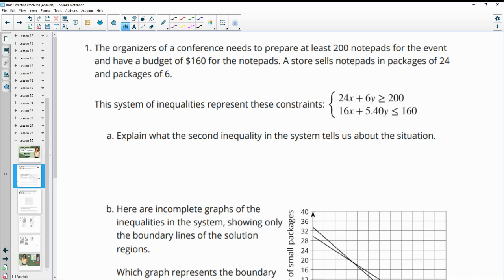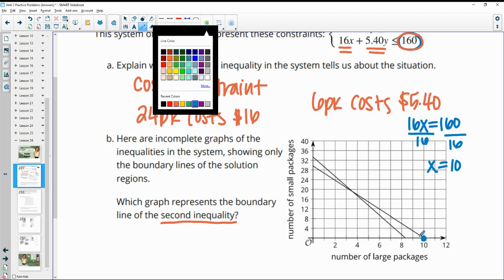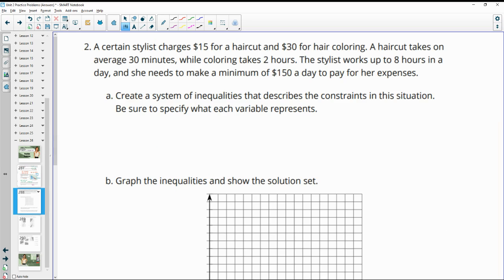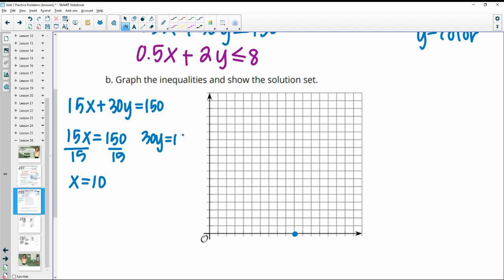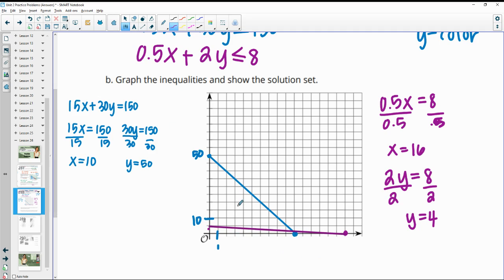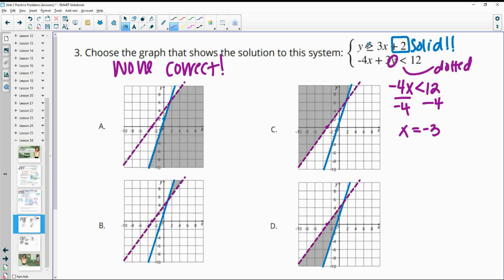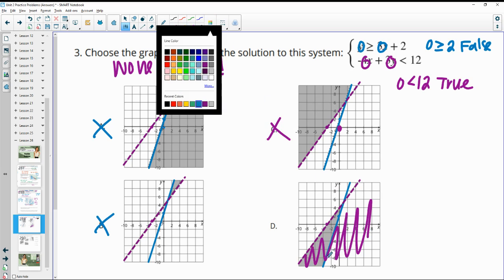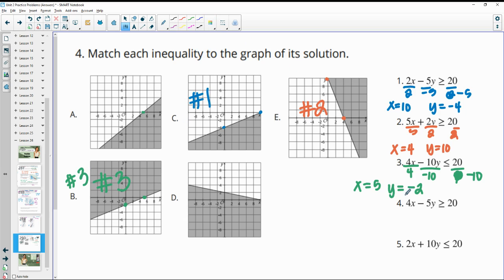Unit 2 Lesson 26 Practice Problems IM® Algebra 1TM authored by Illustrative Mathematics®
Unit Title: Linear Equations, Inequalities and Systems
Lesson Title: Modeling with Systems of Inequalities in Two Variables

Common Core Standards in This Lesson:
CCSS.HSA-CED.A.3
CCSS.HSA-REI.D.12
CCSS.HSN-Q.A.2
CCSS.MP1
CCSS.MP2
CCSS.MP4
CCSS.MP5